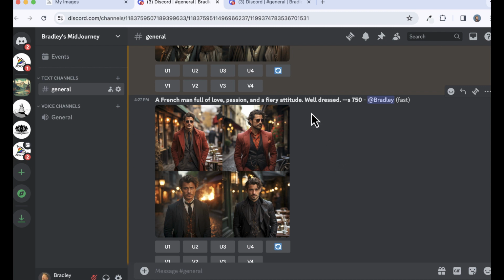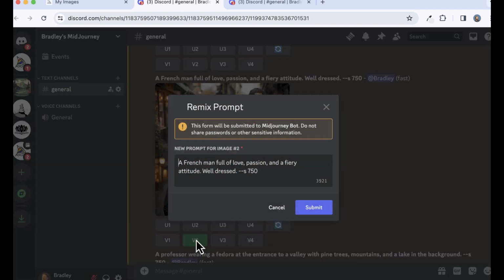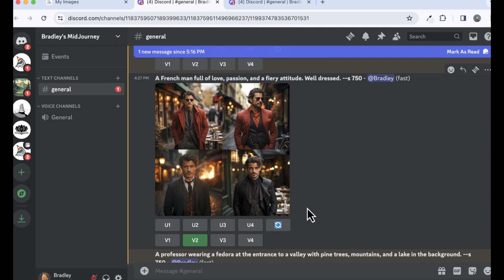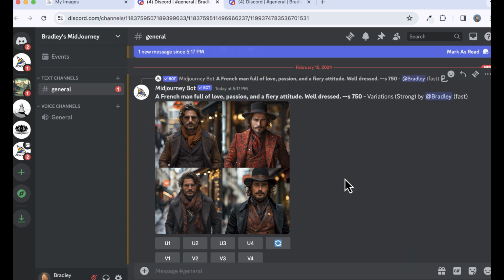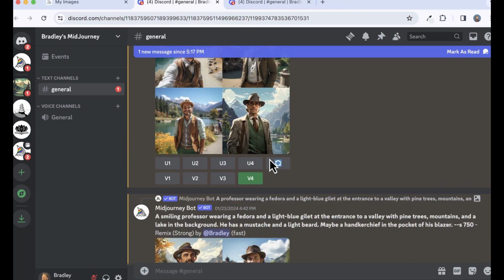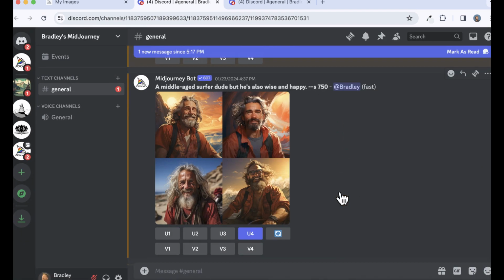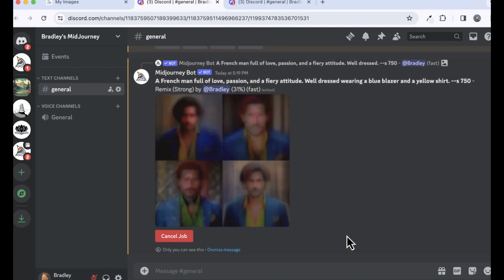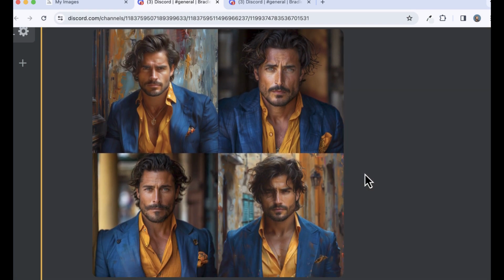How To Create AI Characters With Midjourney! (TTS5E07)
Here's my talk in Dublin

I recently gave a presentation in Dublin about the role of our inner voices in decision-making, and a key part of that was introducing my AI-generated characters. Here, I walk you through how I used Midjourney to design my three characters. It's a fascinating process, and I encourage you to explore your own inner team!